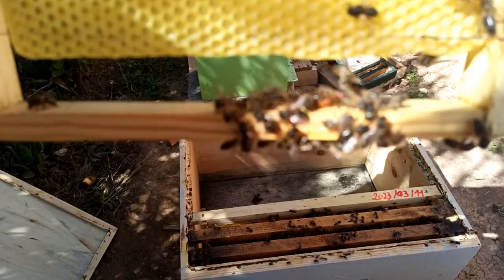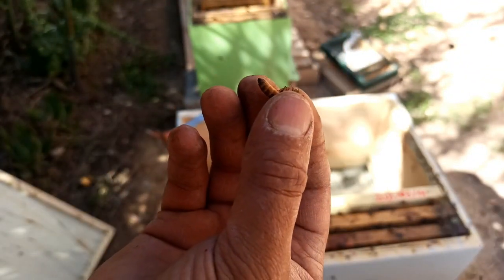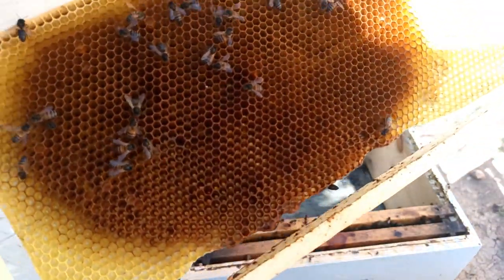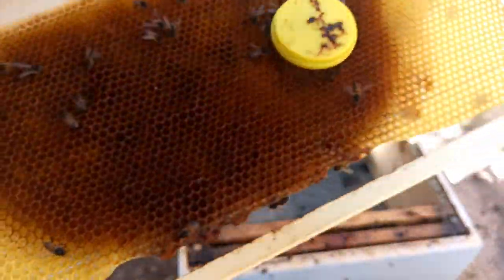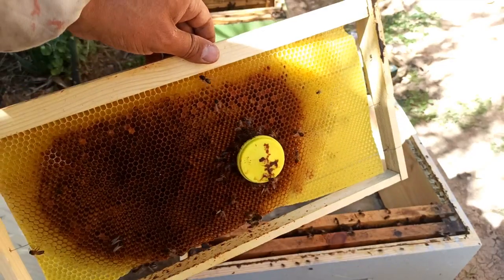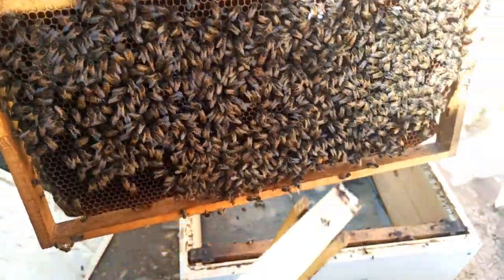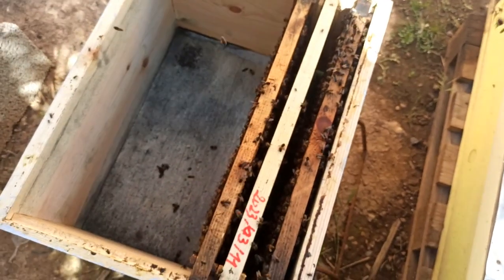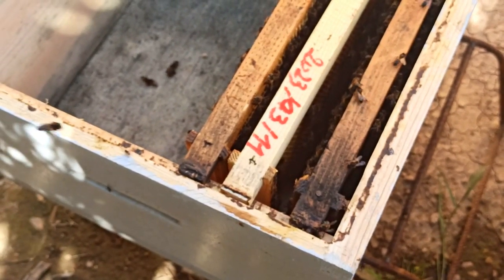كيفية ادخال ملكة ملقحة على خلية نحل بها تكذيب او الامهات الكاذبة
Rejoignez cette chaîne pour bénéficier d'avantages exclusifs :
قنـــاة جزائـــرية تهتم بتربيــة النحل و تعليم المبتدئين فن تربية النحل سواء بتقديم الــدروس النظــرية أو الــدروس التطبيقيــة من المنحل  كذلك قنــاتنا تقدم لكم الكثير من النصـــائح و الارشـــادات التـــي تساهم فـــي تطوير شعبة تربية النحل للمبتدأ الذي يدخل في هذا المجـــال الواســـع و الغـــريب و فــي نفس الوقت الممتــع،تجدون كذلك الكثير من الفروع  التي نتطرق لها في عالم تربية النحل منها
علاج الفاروا - طرق تربية ملكات النحل - علاج أمراض النحل - تقسيم النحل - تغذية النحل  - تقوية النحل الضعيف - تربية النحل للمبتدئين- استخلاص حبوب اللقاح و العكبر -الغذاء الملكي-عسل النحل-شمع النحل- وضع العاسلة للنحل-